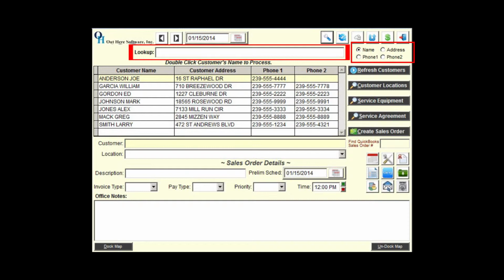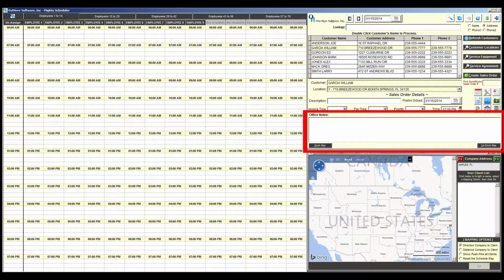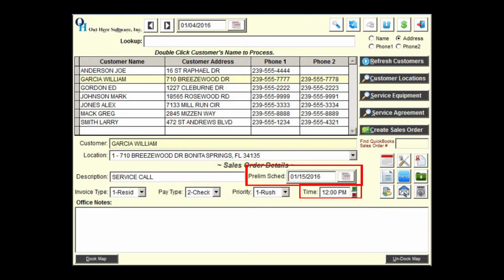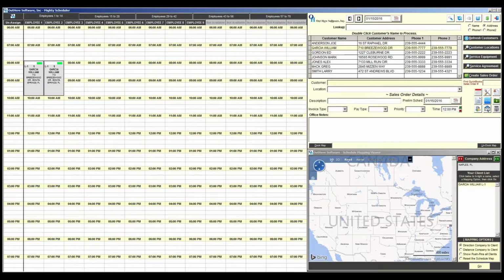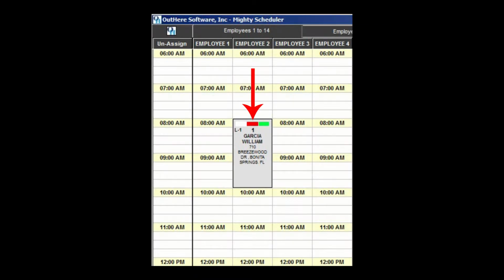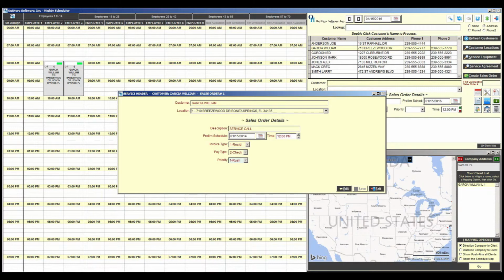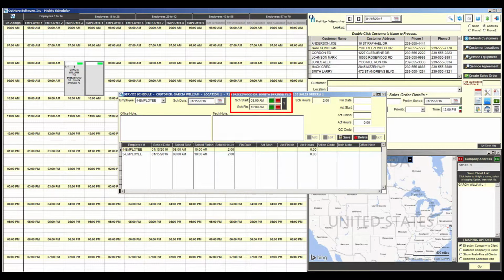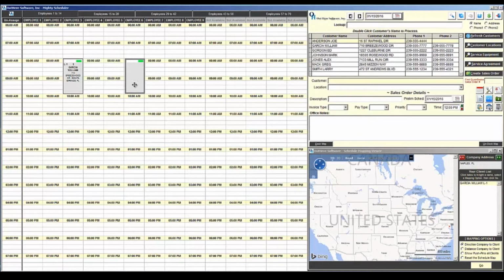scheduling in depth part one